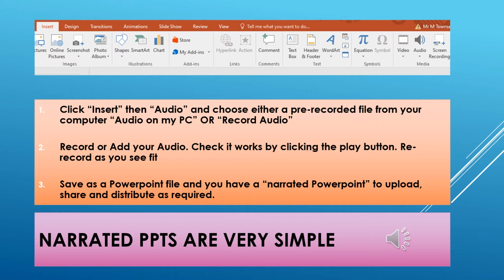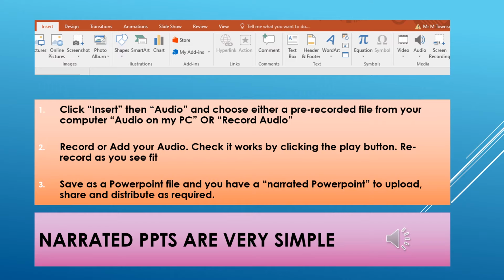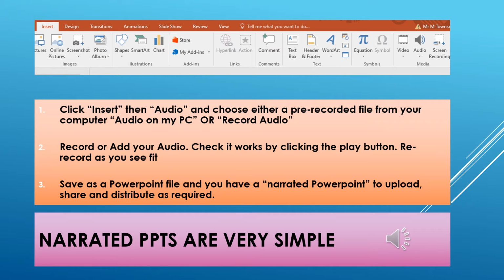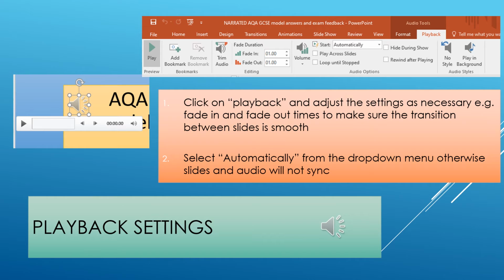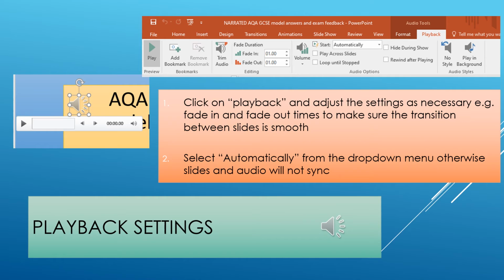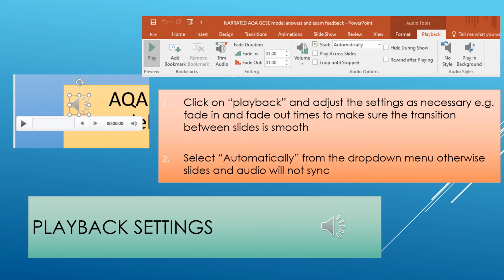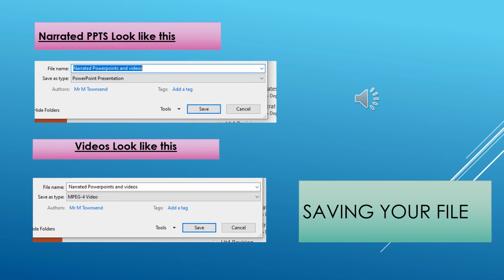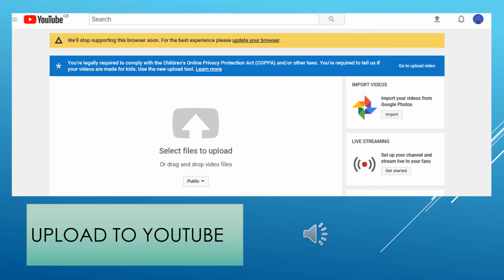Narrated Powerpoints and videos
How to make Narrated PPTs for Teachers and pupils for revision and home learning for any subject